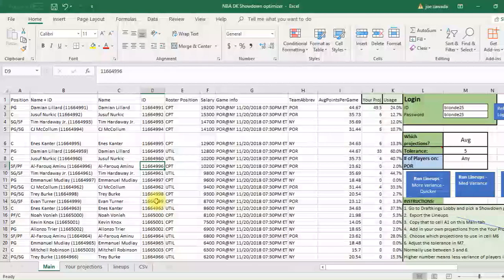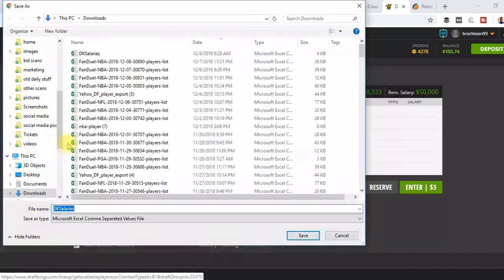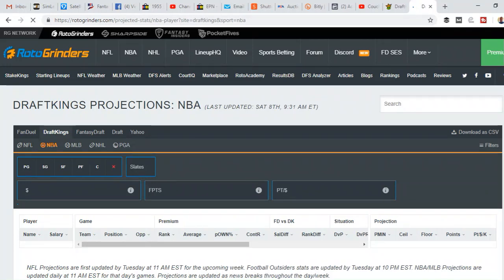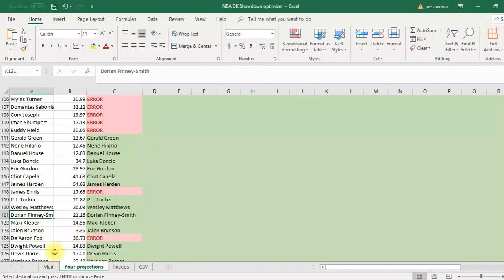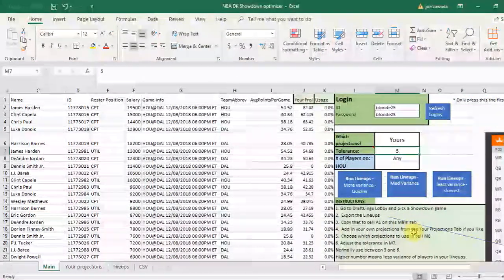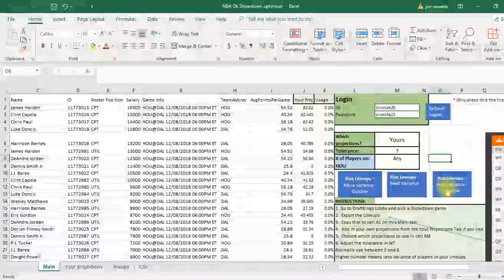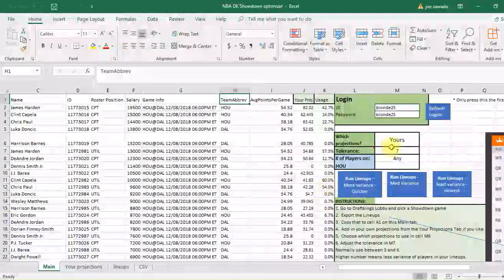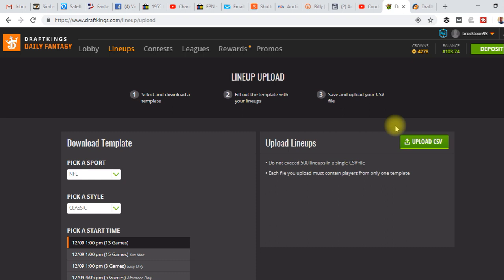How to use NBA Showdown Spreadsheet Lineup Optimizer Tool for December 8 2018 NBA games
I show how to use my Spreadsheet Lineup Optimizer tool for NBA Showdown one game slate on Draftkings for tonights game (December 8, 2018)

This tool will allow you to run up to 150 lineups based on projections you upload, your projections or our projections.

To check out our full site and become a member where you get access to all of our spreadsheet lineup optimizer tools for MLB, NFL, NBA, MMA, PGA and Nascar, go to:

All of my tools I have created in Microsoft Excel Spreadsheets for others to use to build lineups for daily fantasy sports.  I have created them in all the top sports and work with the users to improve them.  These tools allow you to enter in your own projections or you can use ours.  You can pull in projections from other sites like Numberfire, Rotogrinders, Rotowire or anywhere else that you get projections from .  Our tools also allow you to pick players by exposure.  That means you can set a desired exposure of say 25% for Lebron James and run lineups and get close to that.
These tool are designed to pick lineups for Draftkings or Fanduel.  They are mainly designed for the classic games like the Millionaire maker however I do now have tools for the one game showdown slates.  These tools are only as good as the input or projections though.  If you have a site that provides good projections or good tips or you have them, then this tool will help you save time in building lineups for DFS and can help you build them more efficiently to make better lineup picks and make more money in daily fantasy sports betting on Fanduel or Draftkings.